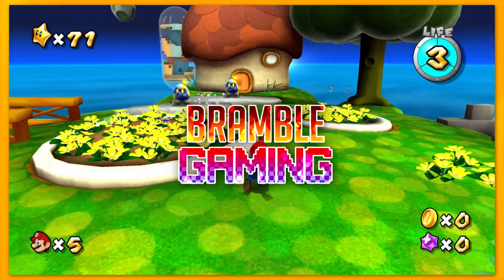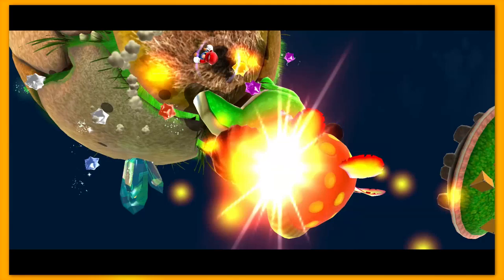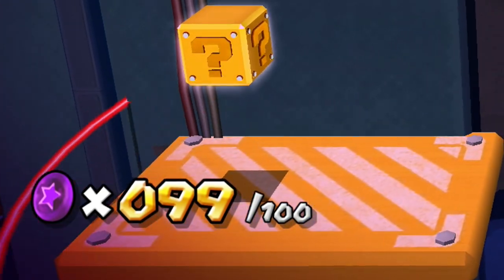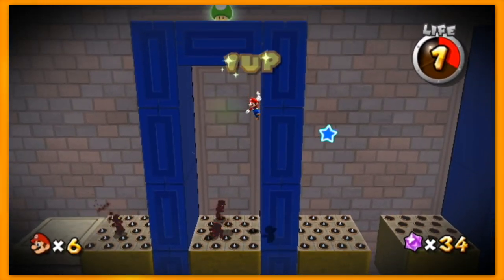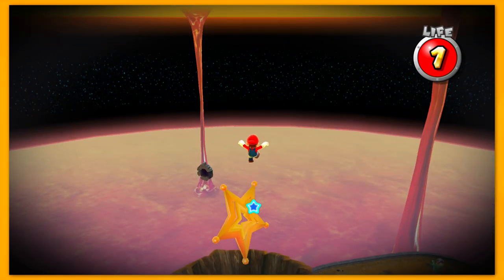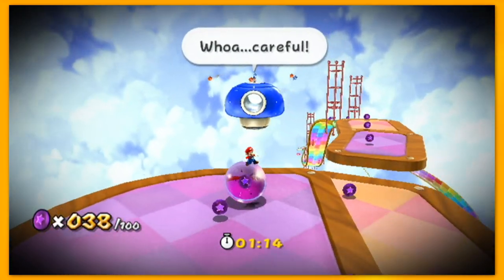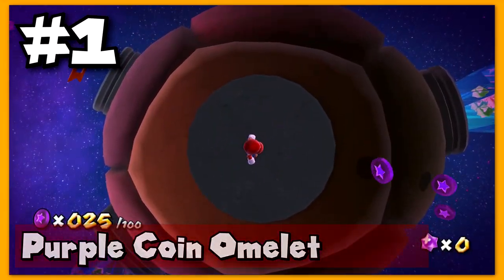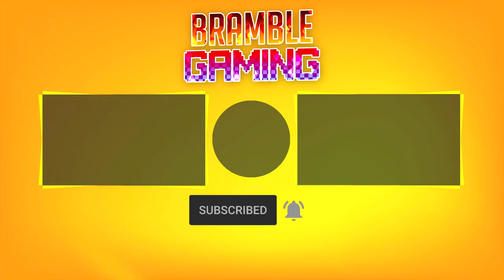Top 10 Hardest Prankster Comets in Super Mario Galaxy & Super Mario Galaxy 2 (Feat. Infinite Bits!)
Special Thanks to @InfiniteBits for helping out with this Top 10! Make sure to check his stuff out! 🙌

The Prankster Comets really bring some spice and challenge to the Super Mario Galaxy games, but not all of them are created equal. Some prankster comets are nothing more than a minor annoyance, while others are brutal and extremely challenging. That's why today, I'm teaming up with my fellow Nintendo YouTuber Infinite Bits to list down the Top 10 Hardest Prankster Comets from both Super Mario Galaxy and Super Mario Galaxy 2!
Enjoy this Super Mario Galaxy Top 10!

All of the footage from Super Mario Galaxy was recorded on the Super Mario 3D All Stars version on the Nintendo Switch, accompanied by the amazing Super Mario Galaxy Music whereas the footage from Mario Galaxy 2 was captured directly from the Wii U. We will be discussing the many frustrating comets with today's list, such as Luigi's Purple Coins, Throwback Throwdown Speedrun, The Perfect Run, Lava Spire Daredevil Run, and many others! This list will also feature some Super Mario Galaxy Bosses, such as Bouldergeist, Fiery Dino Piranha, and others as well! Bowser won't show up on this list. The Super Mario Galaxy Theme will make an appearance.